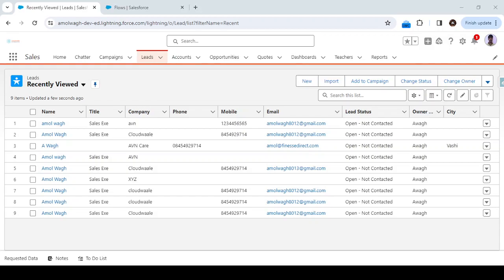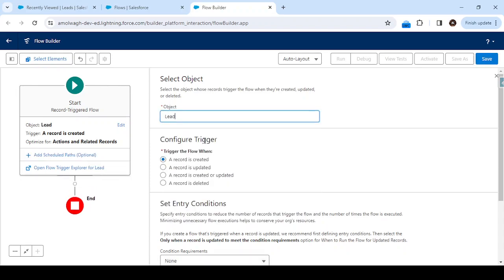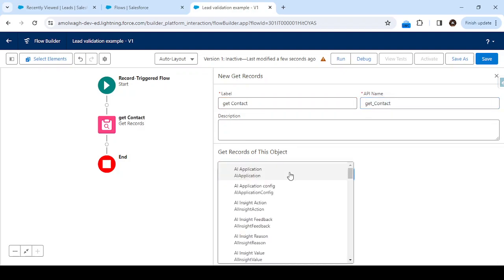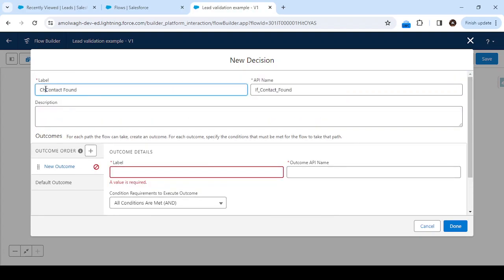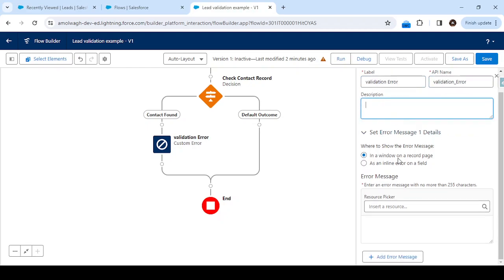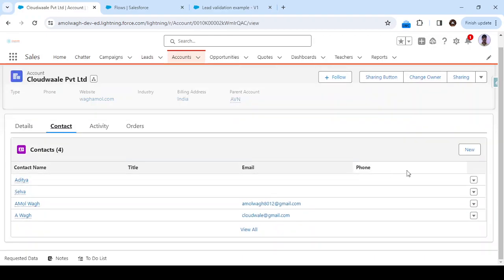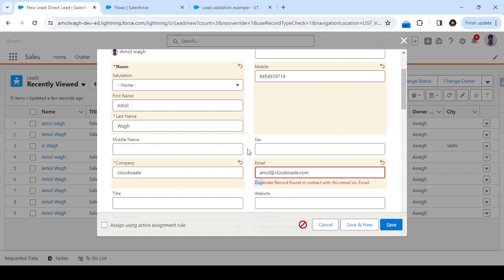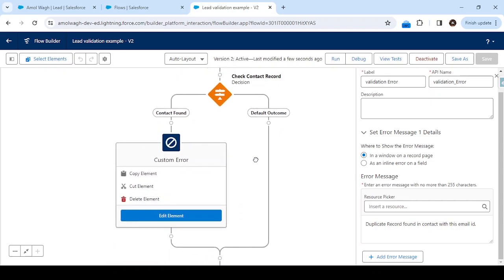Step-by-Step Guide: Cross Object Validation in Salesforce Using Flow!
In this comprehensive tutorial, learn how to effortlessly implement cross-object validation in Salesforce using Flow. We'll walk you through the entire process, from setting up your validation rules to executing them seamlessly within your Salesforce environment. Whether you're a beginner or an experienced Salesforce user, this step-by-step guide will provide you with valuable insights and best practices to ensure the success of your Salesforce projects. Don't miss out on this opportunity to elevate your Salesforce skills and optimize your organization's workflow!